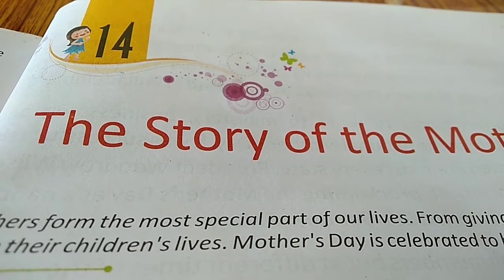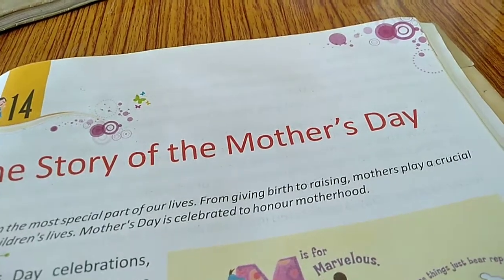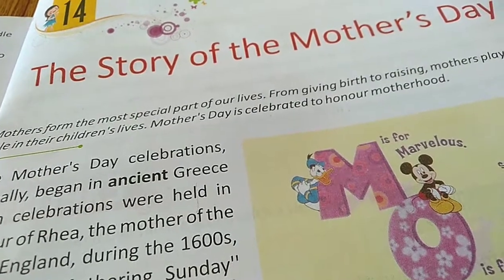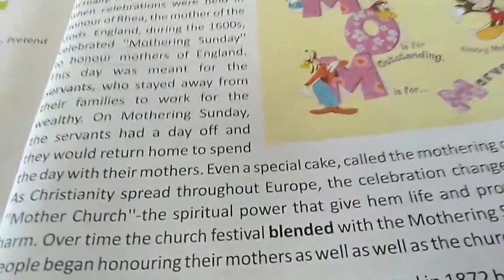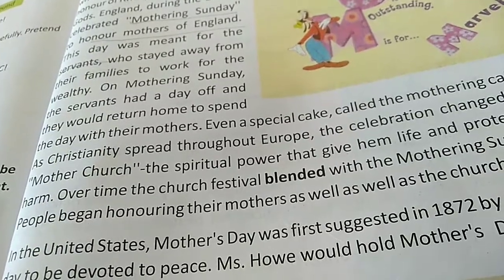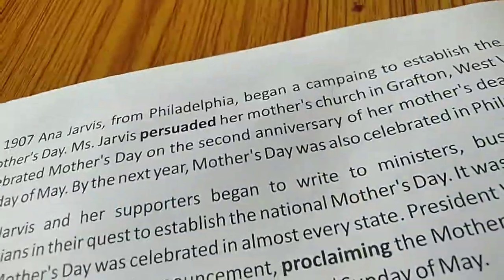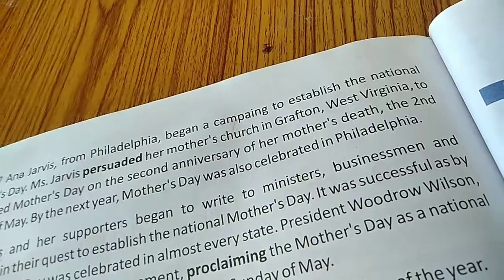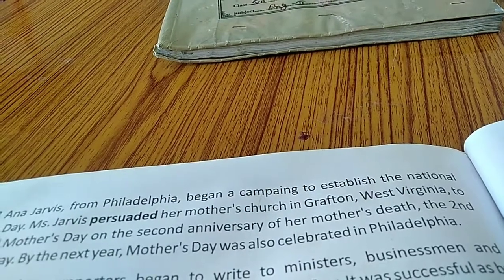CLASS- 6 | ENGLISH-1ST : CHAPTER 14 | The Story of The Mother's Day